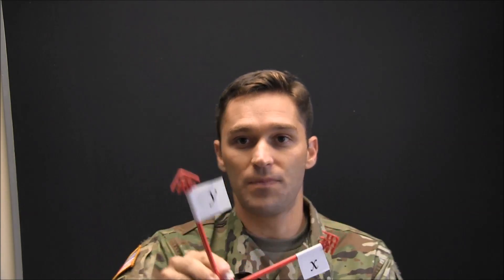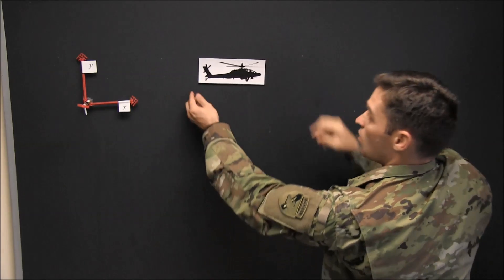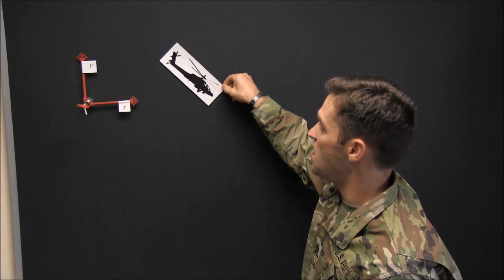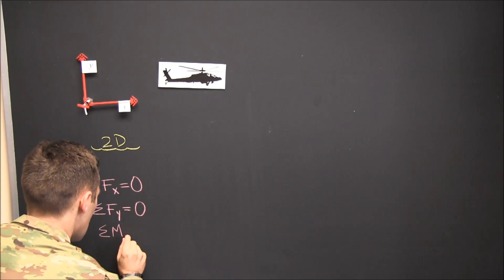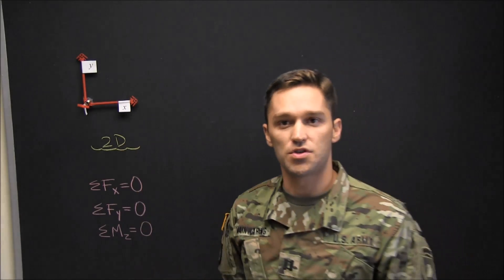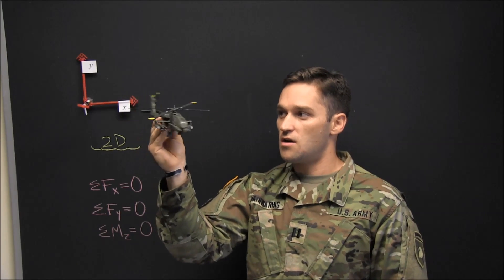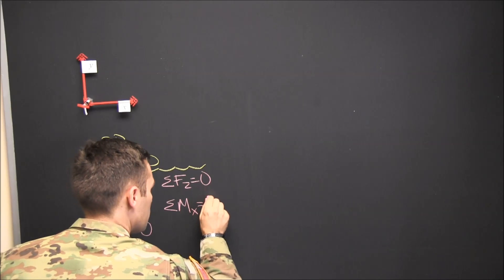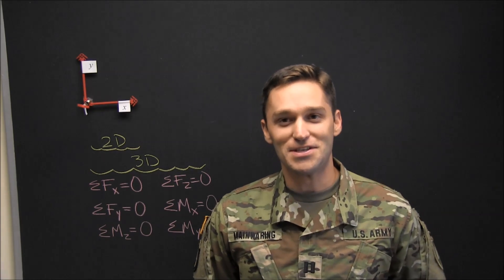2D and 3D Static Equilibrium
A description of static equilibrium in 2D and 3D. The discussion centers around an AH64 Apache helicopter - do you really need more reason to check out this video?